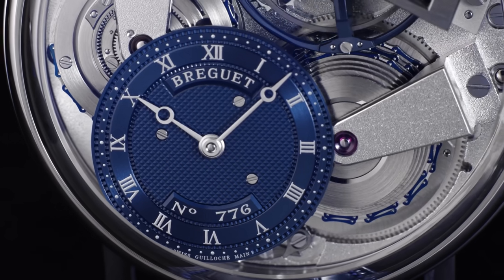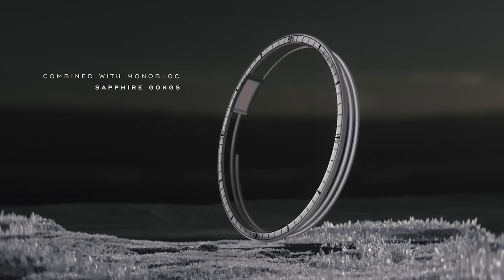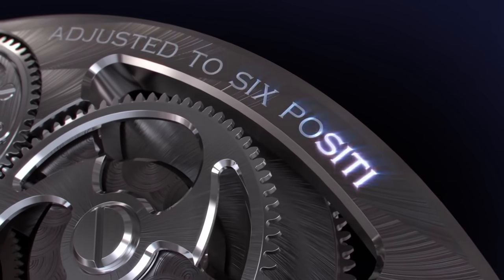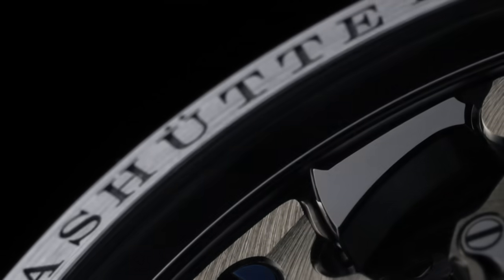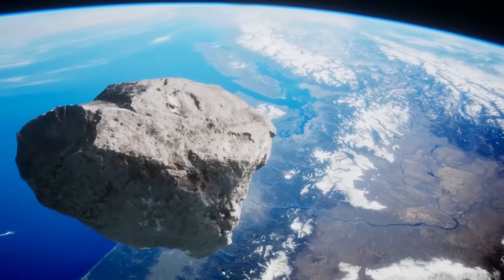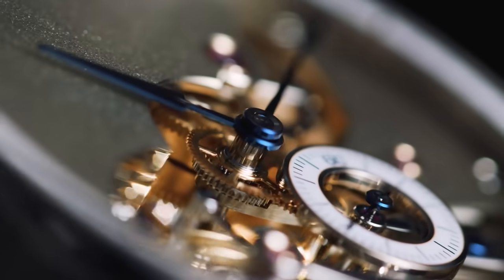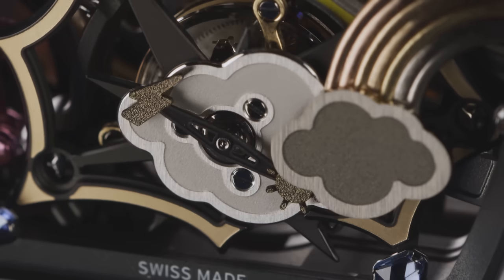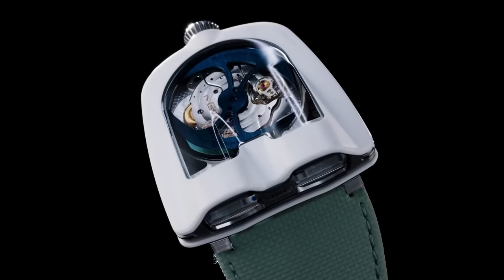10 Enthusiast Watches I’d Buy Right Now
10 watches I'd buy right now (if it wasn't my money)! I'd be hard pressed to spend my own hard-earned cash on these watches, but if someone else we're paying, I'd snap them up in a moment.

Featured watches:
Breguet Tradition Tourbillon 7047
Chopard LUC Full Strke Sapphire
Grand Seiko Kodo
H. Moser x MB&F Streamliner Pandamonium
A Lange & Sohne Richard Lange Minute Repeater
Jacob & Co. Astronomia Table Clock
Greubel Forsey Hand Made 1
Richard Mille RM 88
Ferdinand Berthoud Chronometre FB 1RS.6
MB&F HM8 Mark 2